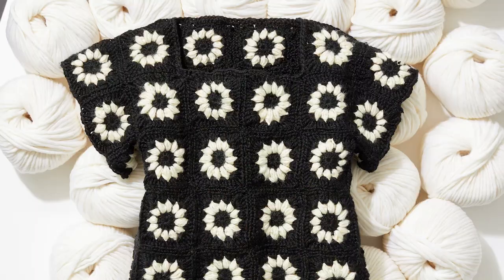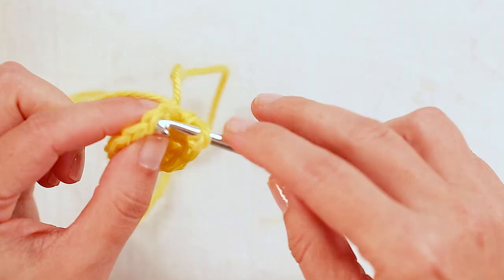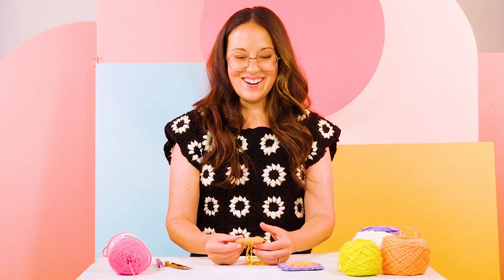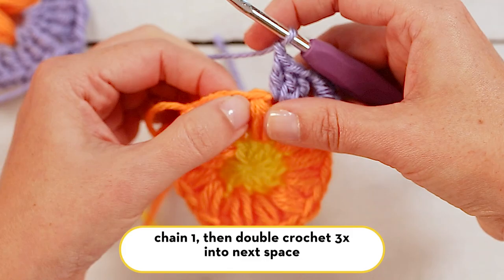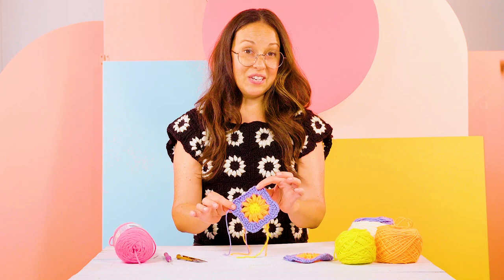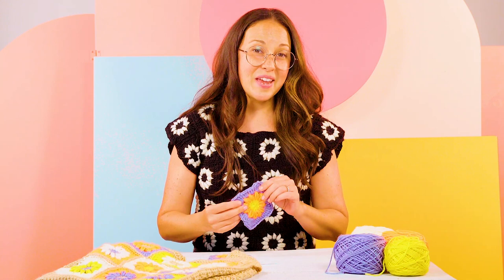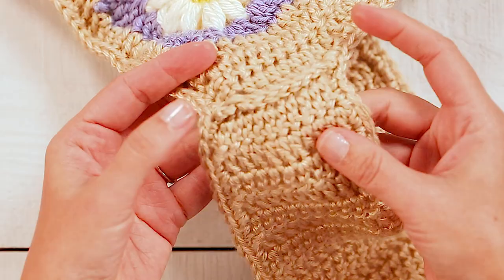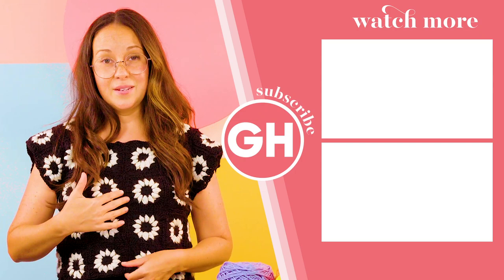How to Crochet a Simple Daisy Granny Square | Stitch Club | Good Housekeeping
With this simple daisy granny square skill under your belt you'll have a super versatile building block for blankets, totes and even a cute summer t-shirt. Follow along as Mariana shows us how to make magic circles, petal stitches and every technique you'll need to make this for yourself.

✨Click the links below to join GH+ and access our exclusive patterns✨
Daisy Square Pattern

*STEPS*
00:30 Making the Magic Circle
02:24 Creating the Petals
04:05 Creating the Outside Row
07:53 Weaving In The Ends
10:00 Seaming The Pieces Together

*SUPPLIES NEEDED*
3 balls of size 4 medium weight yarn in different colors